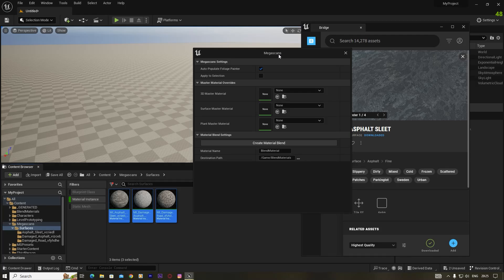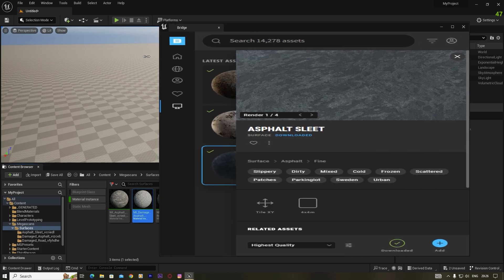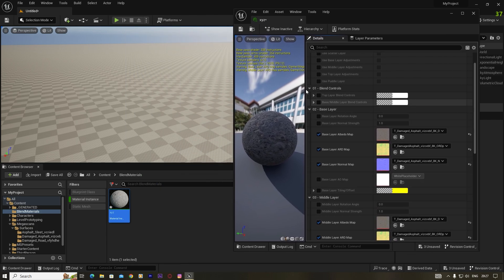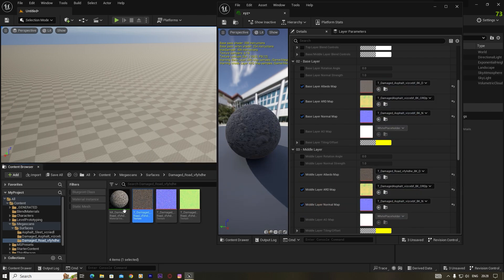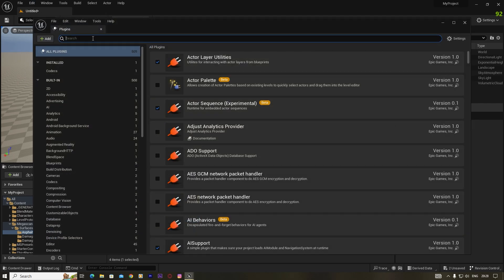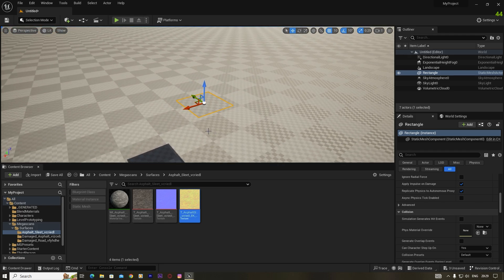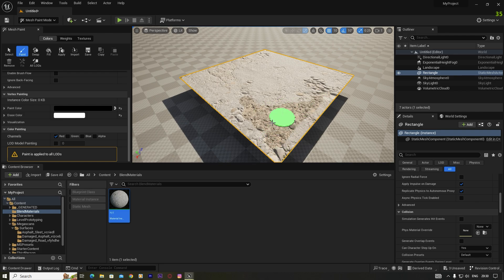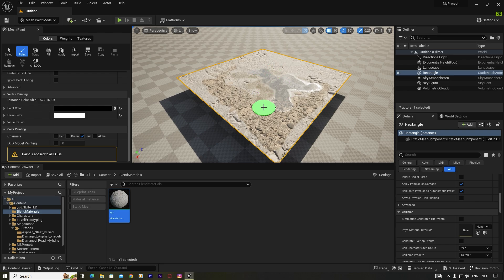Blend material Fixed in Unreal Engine 5.2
Hello friends,
In this video, I show how you can fix blend material for Unreal engine 5.2

Thank you for supporting me, friends.

I'm Amit
Signing out...